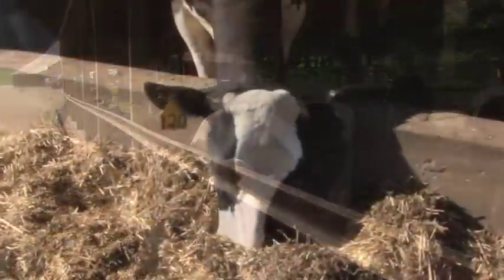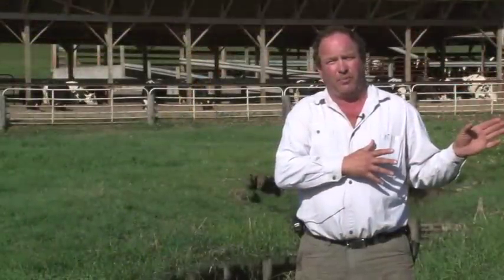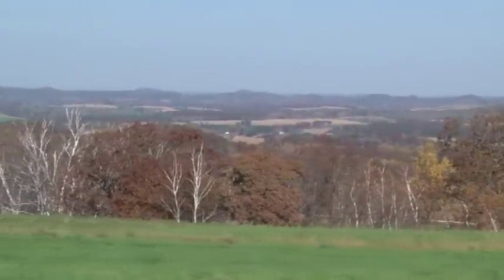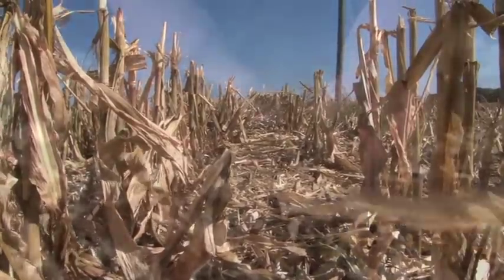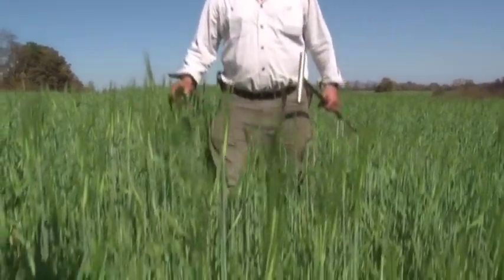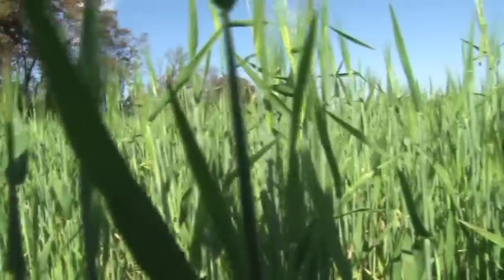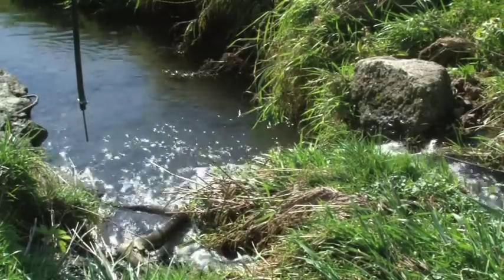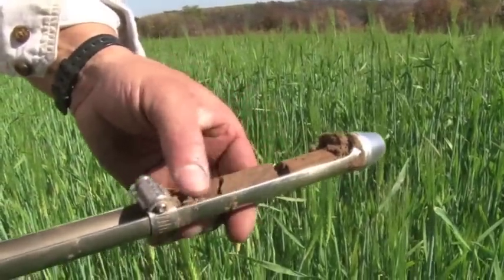Bragger Family Dairy - 2011 Leopold Conservation Award (Wisconsin)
Joe Bragger, of Independence, Wisconsin, discusses how conservation plays an active role in this family's agricultural operation.

If you know a Wisconsin farmer who is working to enhance Wisconsin's land, water, and wildlife, please consider nominating them for a Leopold Conservation Award.